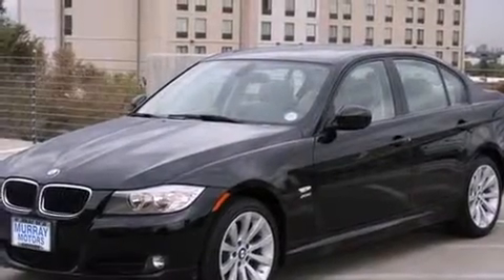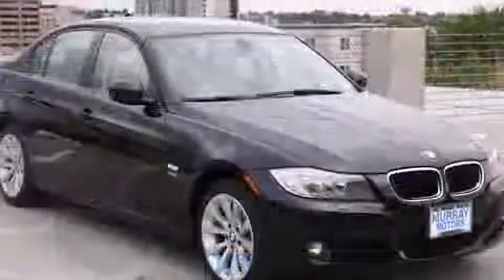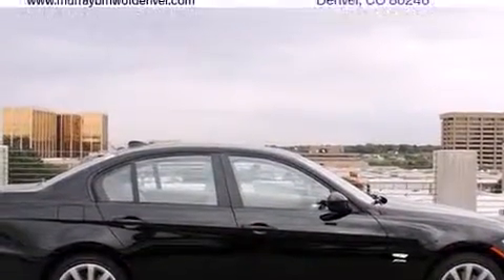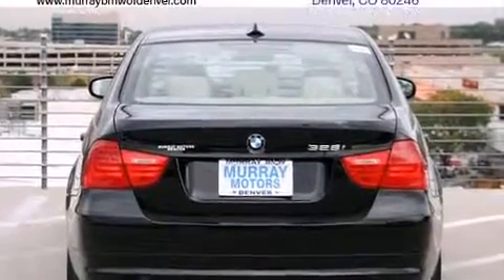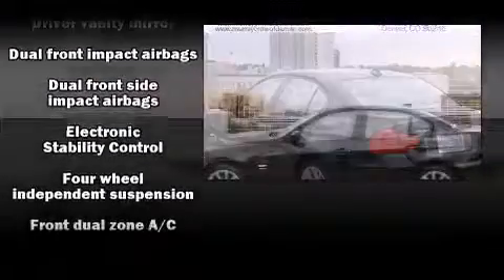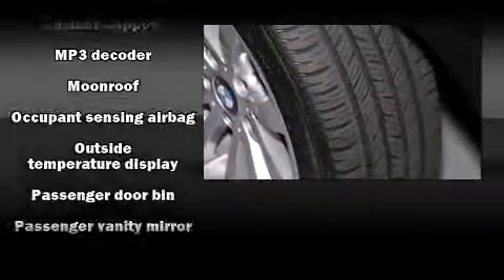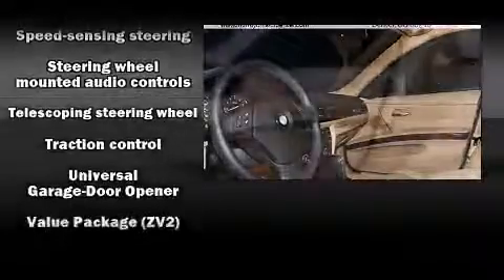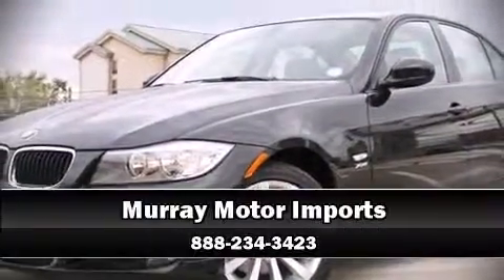2011 BMW 3 Series 328i xDrive in Denver, CO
Murray Motor Imports
4300 East Kentucky Ave
in Denver, CO

Come test drive this 2011 BMW 328. This 4 door, 5 passenger sedan still has less than 15,000 miles! Under the hood you'll find a 6 cylinder engine with more than 230 horsepower, providing a smooth and predictable driving experience. BMW prioritized fit and finish as evidenced by: front and rear reading lights, a tachometer, front bucket seats, front fog lights, telescoping steering wheel, rain sensing wipers, and air conditioning. BMW ensures the safety and security of its passengers with equipment such as: dual front impact airbags, head curtain airbags, traction control, brake assist, anti-whiplash front head restraints, ignition disabling, and 4 wheel disc brakes with ABS. Sophisticated all wheel drive assures superb handling in any weather condition It also arrives with a Carfax history report, indicating just one previous owner. We pride ourselves on providing excellent customer service. Stop by our dealership or give us a call for more information.